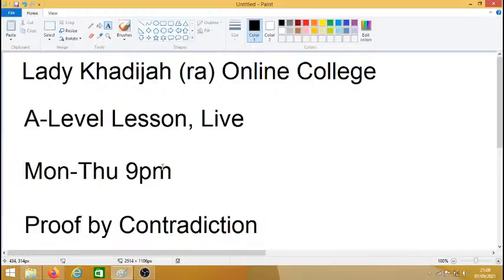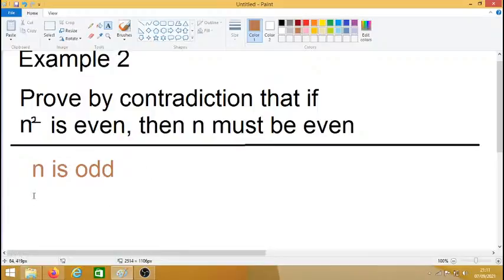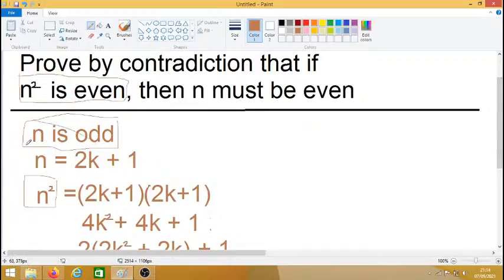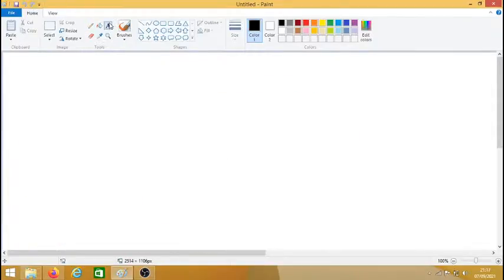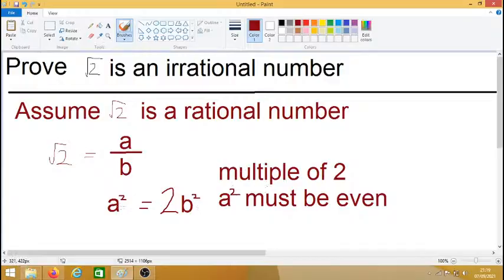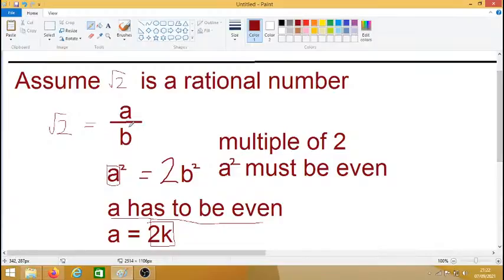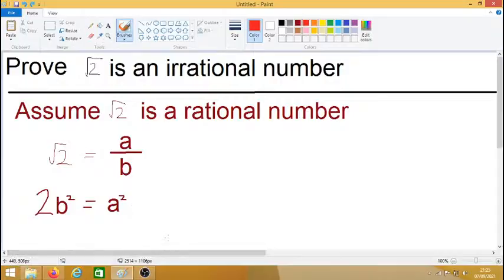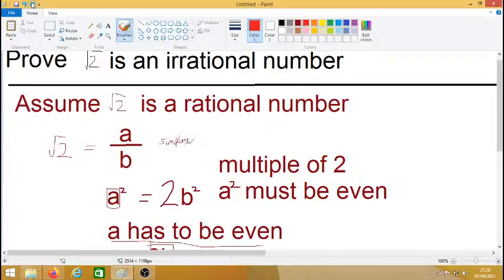A-Level Maths Year 2 Live Lesson 002 - Proof by Contradiction B